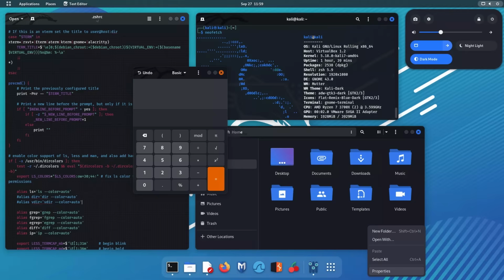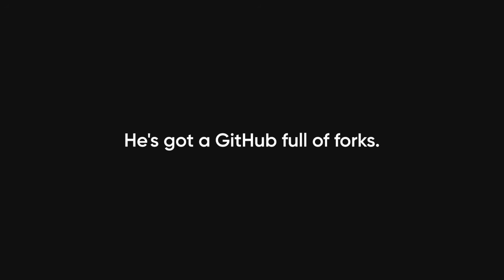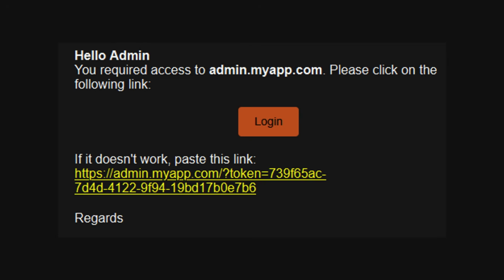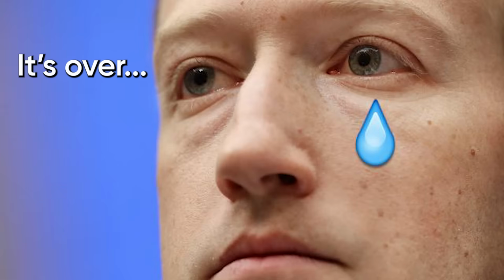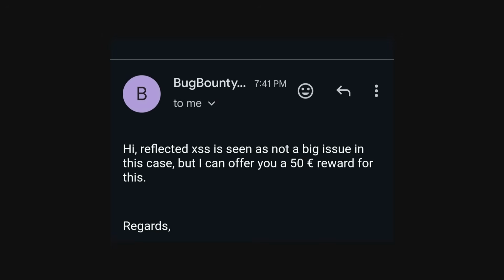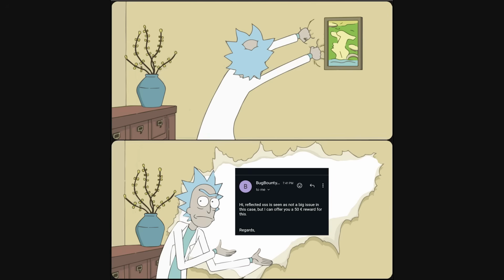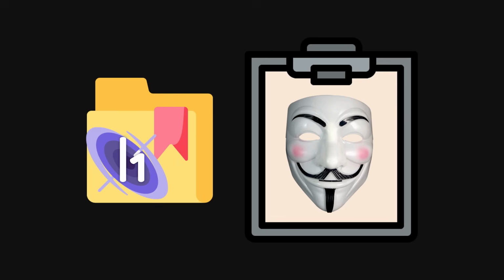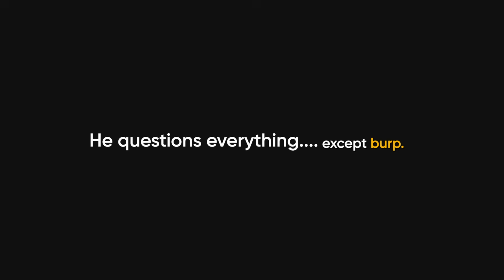EVERY Junior Hacker Goes Through These 5 PHASES!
Join up and get everything you *actually* need to start hacking like a pro 🎓💻✨

From booting up Kali for the first time to submitting your first bug bounty report worth a glorious $0, this video takes you through the chaotic, cringe-filled evolution of every hacker's journey. Whether you’re a script kiddie with 47 cloned GitHub repos you’ve never opened, or you’ve reached the “I read RFCs for fun” stage, this one's for you. Laugh at your past. Fear your clipboard history. And whatever you do… don’t hack NASA (especially from your mom’s basement).

No shame. We all tried to hack school WiFi once.

bugbounty